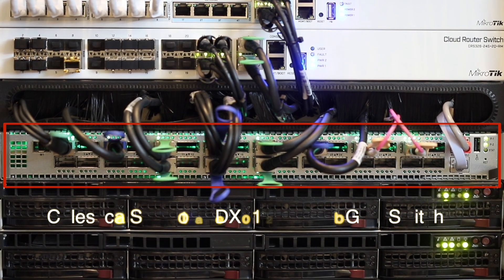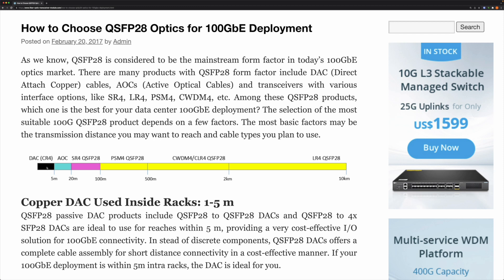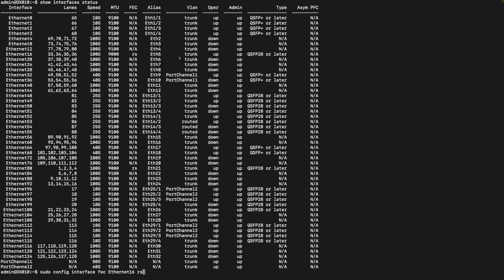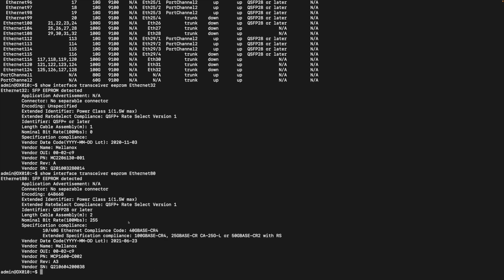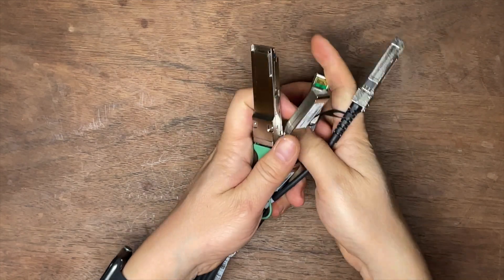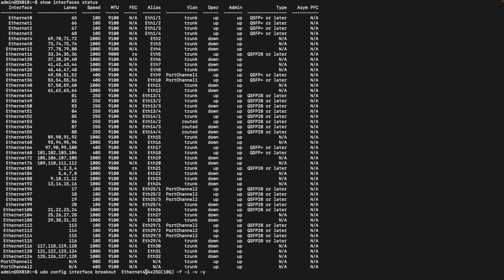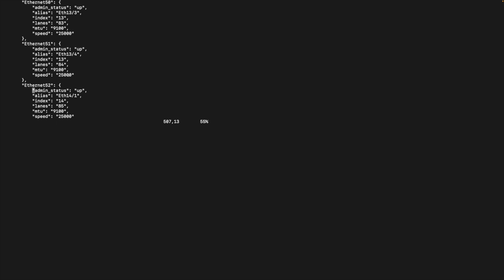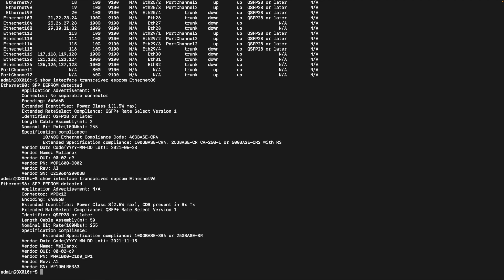100GbE Homelab Cable Choices - Celestica Seastone DX010, QSFP28/QSFP+/Breakout/Module/Fiber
As a homelabber who enters the 100 GbE world, I faced daunting problems when it came cable choices.

In this video, I talk about the following cables:
- QSFP28 DAC cable;
- QSFP+ DAC cable;
- QSFP28 breakout cable;
- QSFP+ breakout cable;
- QSFP28 module and breakout fiber cable.

The switch used in this video is Celestica Seastone DX010, with SONiC as network operating system.